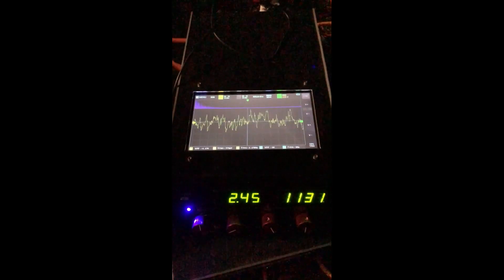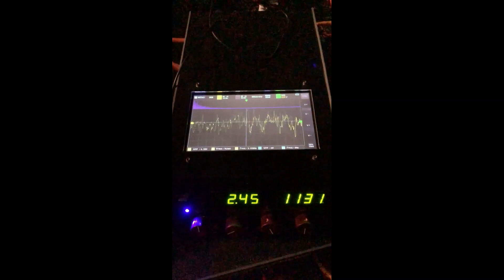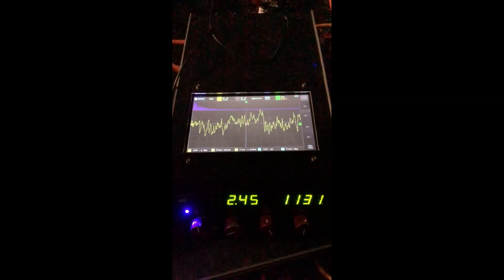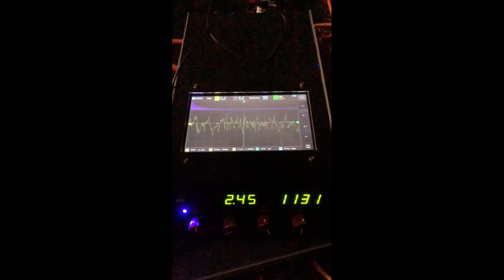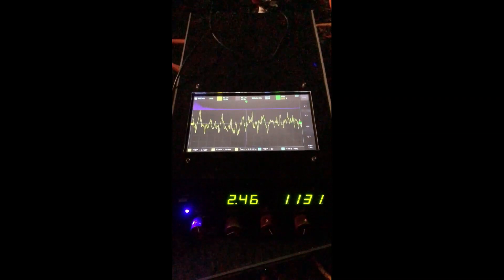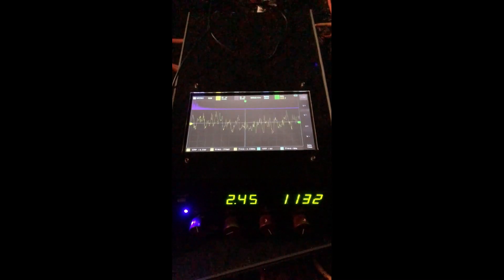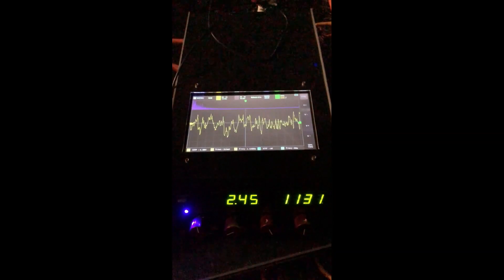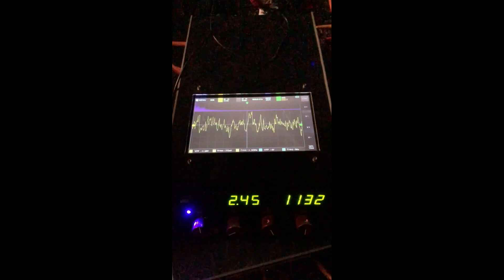Comet sound recorded using custom technology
Here is an amazing recording of the SOUND of comet E3 ZTF which was made by utilizing an electron multiplier-photomultiplier system designed by David Mason. The surface of a comet will fracture and break into numerous pieces as it encounters the solar winds at high velocities. This results in particles and gas debris known as the comet tail and glow. The comet debris is also changing in light intensity as it reflects sunlight with the comet motion. David's custom-designed system detected the modulated light from the comet nucleus and the coma breaking apart in the solar winds. The detected modulated light was converted into sound. Detailed technical descriptions are provided in the video narrative along with real-time video of the comet using GEN 3+ night vision technology. David is known for his work and inventions in many episodes of the TV series "The Secret of Skinwalker Ranch" and the movie "A Tear in the Sky."